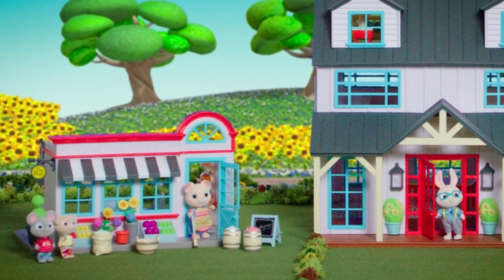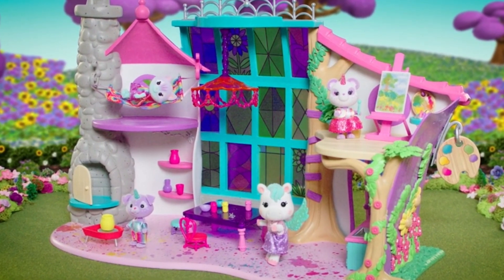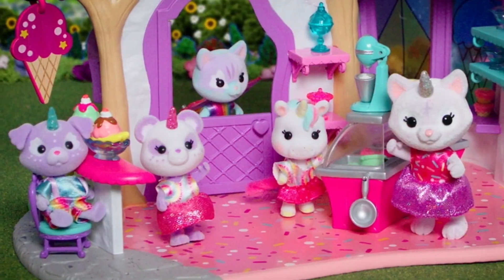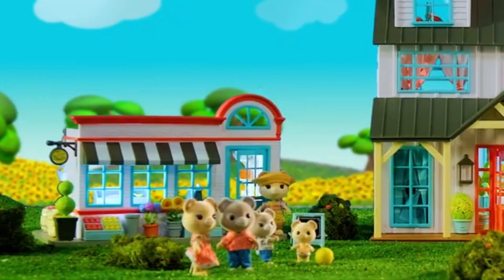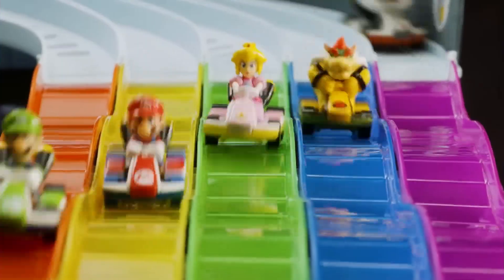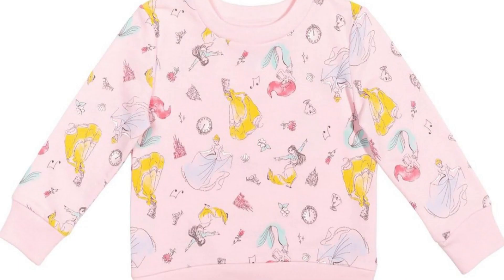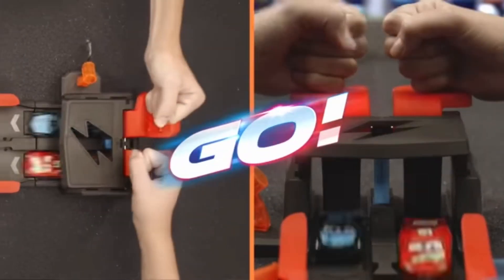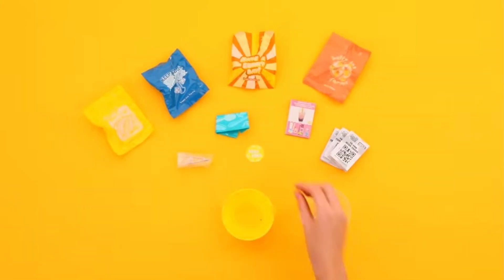WHAT I GOT MY KIDS FOR CHRISTMAS! CHRISTMAS GIFT IDEAS! CHRISTMAS WISH LIST 2023!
What I got my kids for Christmas 2023 * These items are all on our kids * Christmas wishlist * !

What am I getting my kids for Christmas? I'll show you! I got some Honey Bee Acres Toys, including the Purringtons and the Honey Bee Acres Ice Cream Shop! Other toys include Disney Cars Glo Racers, Mini Verse, Disney Books, Fisher Price Little People, Monster High, and more!

I'm so excited to share with what you what I got my kids for Christmas this year! I'd be happy to give you ideas if you're looking for something special!

CHRISTMAS WISHLIST

HONEY BEE ACRES:

SMALL HOUSE ➡️
LARGE HOUSE ➡️
ART STUDIO ➡️
HONEY BEE ACRES BABIES ➡️
RAINBOW RIDGE BABIES ➡️
HONEY BEE ACRES FRIENDS SET ➡️
RAINBOW RIDGE FRIENDS SET ➡️
LIVING ROOM ➡️

MARIO KART:

RAINBOW ROAD HOT WHEELS TRACK ➡️ (or honestly check Target!)
HOT WHEELS MARIO KART 4 PACK ➡️

DISNEY DOORABLES:

DOORABLES SERIES 10 MINI PEEK 2 PACK SET ➡️

CLOTHING:

PINK PRINCESS LONG SLEEVE ➡️
DOORABLE SHIRT ➡️
SET OF PRINCESS SHIRTS ➡️
BUZZ LIGHTYEAR BUTTON UP SHIRT ➡️
LIGHTNING MCQUEEN SHIRT SET ➡️

BOOKS:

PETE THE CAT SNOW DAZE ➡️
DISNEY CARS 3 DRIVEN TO WIN ➡️

GLO RACERS:

CRISS CROSS RACE TRACK ➡️
TOW MATER ➡️

MINI VERSE MAKE IT MINI:

MAKE IT MINI FOOD MULTIPACK ➡️
MAKE IT MINI DINER SERIES 1 ➡️
MAKE IT MINI KITCHEN ➡️
MAKE IT MINI FOOD CAFE SERIES 2 ➡️

FISHER PRICE LITTLE PEOPLE:

CRUISE SHIP ➡️

I am not associated with any of these toys or companies and am NOT getting paid to advertise! These toys are truly on my kids Christmas wish lists for 2023!